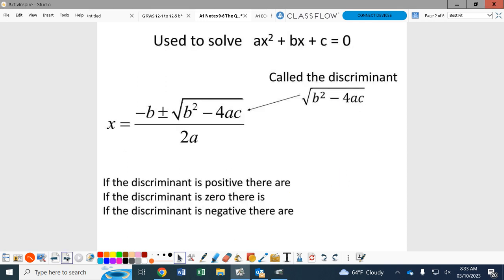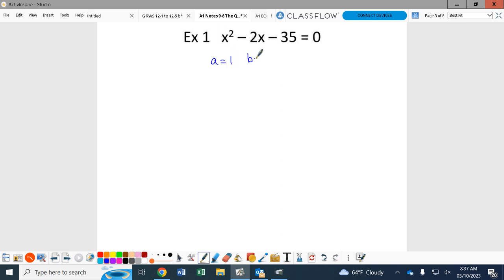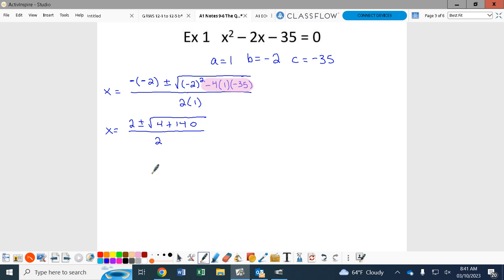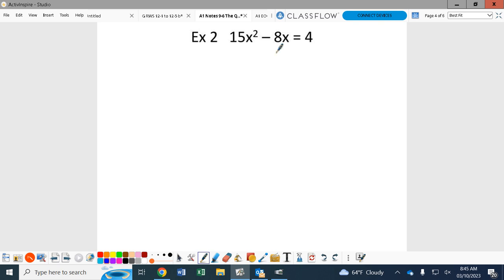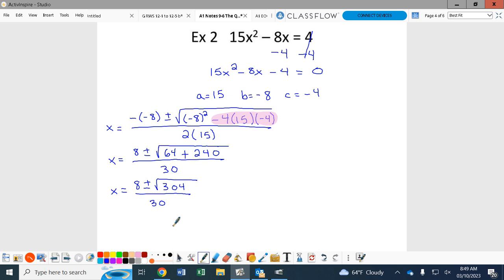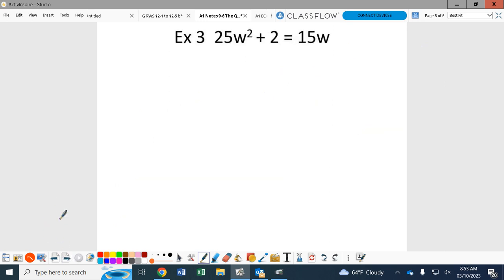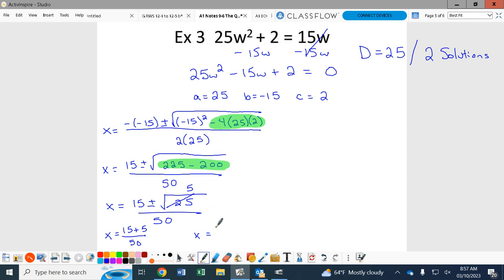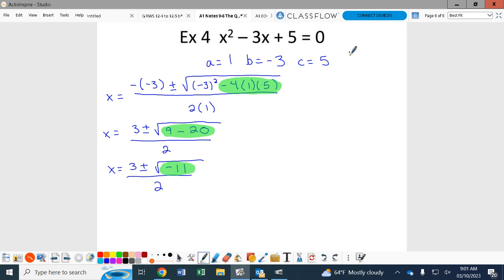Algebra 1 Notes 9-6